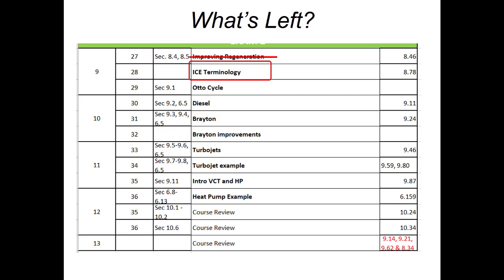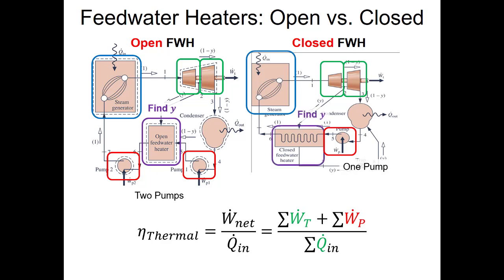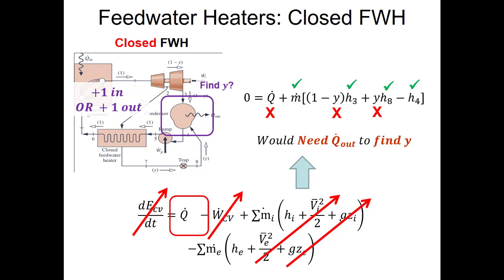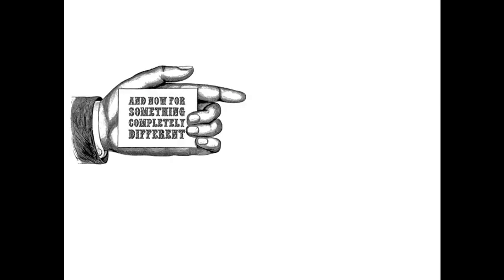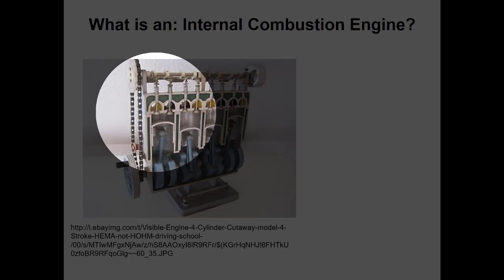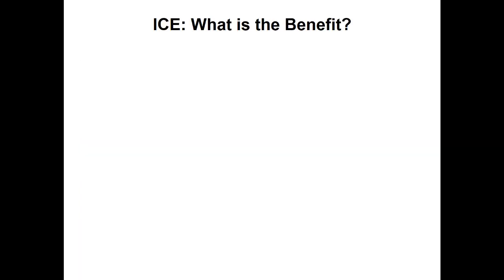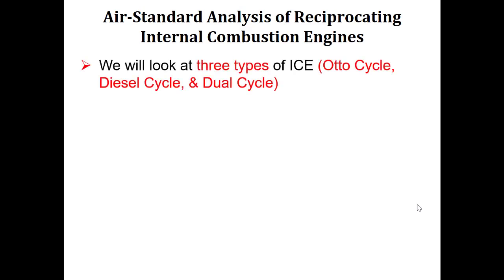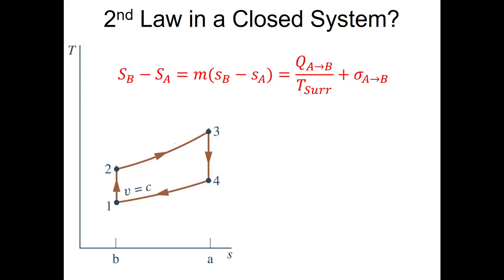L29 Intro to Internal Combustion Engines [Live]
In this lecture I introduce terminology and general solution methods for analyzing Internal Combustion Engines. We look at the suite of assumptions we’ll have to make to get analytical solutions for these types of problems and we start to put together a framework for analysis that we’ll continue of the next two lectures (Otto and Diesel engines).